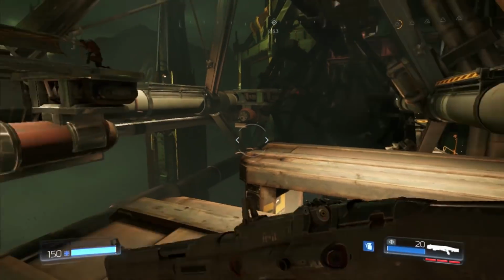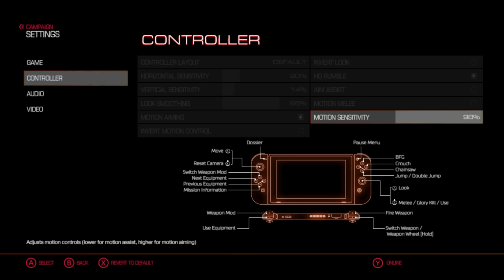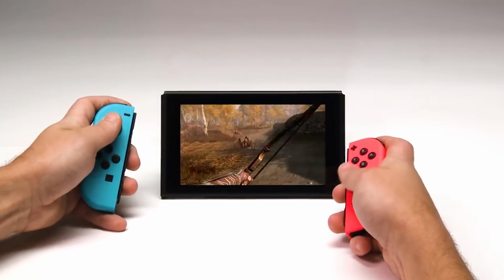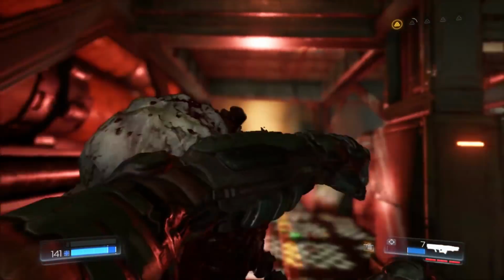Bethesda is Outdoing Themselves with Nintendo Switch Support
DOOM on Nintendo Switch recently received a sizable update adding, most notably, motion controls to the game. With Bethesda putting some of their most popular titles on the platform, while also keeping them updated, they are easily one of the best 3rd party supporters of the Switch.